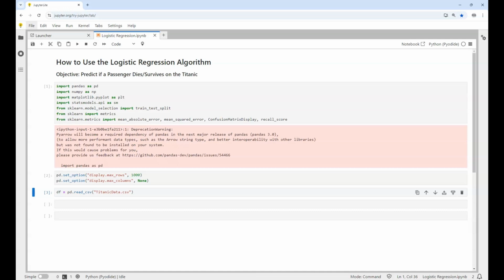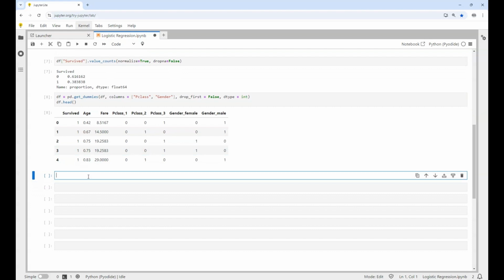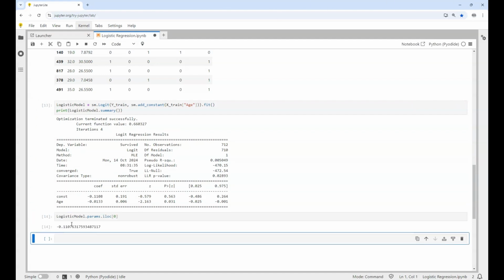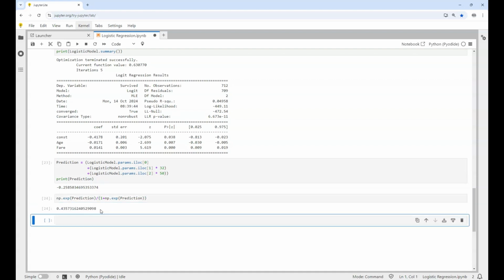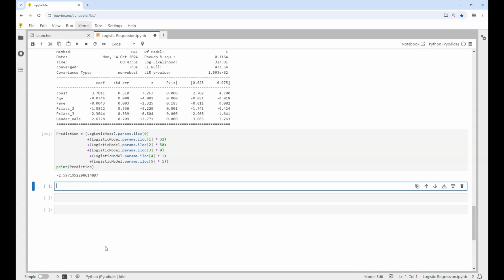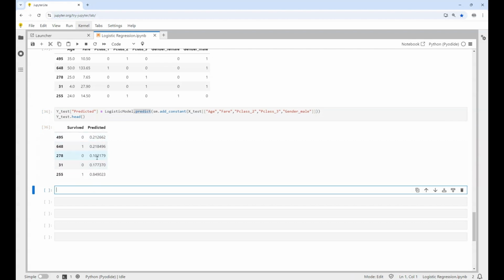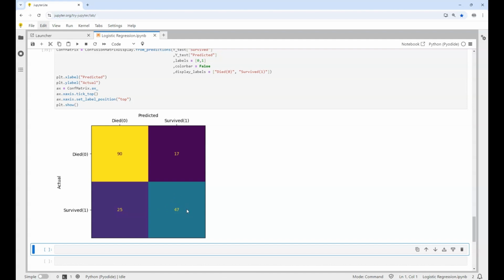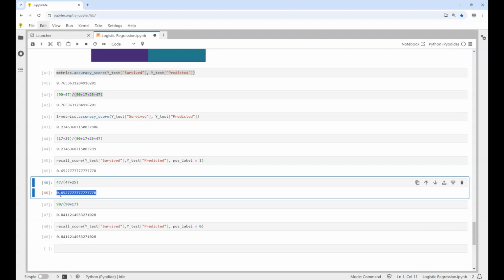How to Build a Logistic Regression Model using a Jupyter Notebook: Intro to Data Science (Part 6)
This video is Part 6 in a series on learning how to use Python with a Jupyter Notebook for Data Science. Part 6 shows how to build a logistic regression model to predict if a passenger survived or died on the Titanic